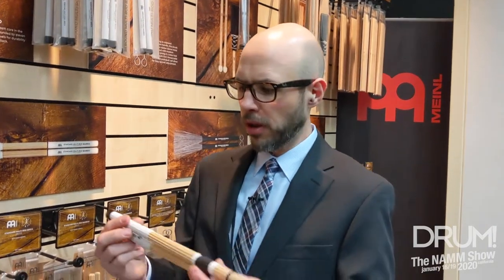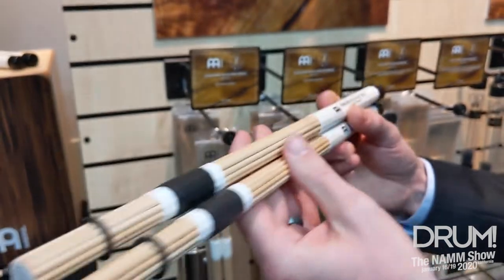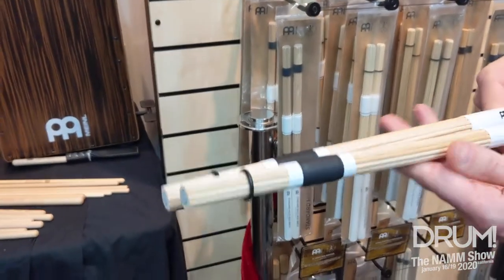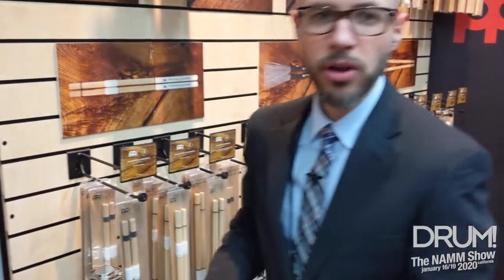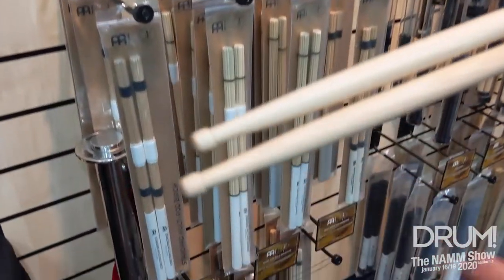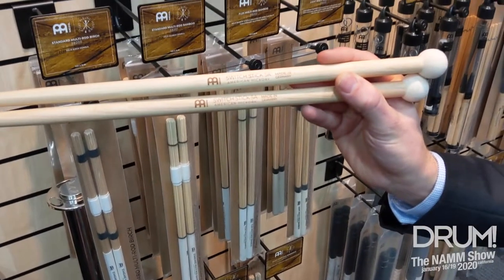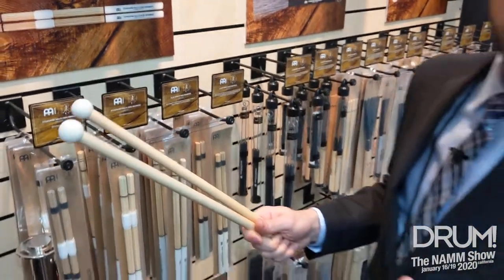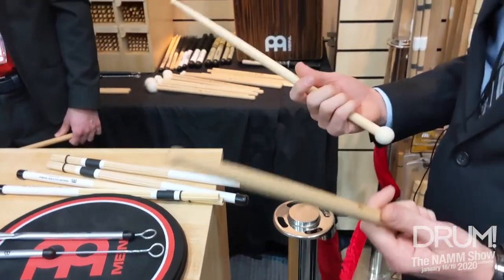Meinl Releases New Drumsticks at NAMM 2020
Get Your Free DRUM! Mag Pack Two new releases from Meinl Drumsticks struck us at NAMM 2020. First up, the rebound rods are made of a foam core surrounded by bamboo and birch dowels. The effect is a different feel and sound on the cymbals and toms. Street price is $20. We also checked out the new hybrid Switchstick 5A. It’s a little longer than a traditional 5A at 16 ¼” in length, with a Meinl’s hybrid 5a tip and a spherical mallet at the other end. They’ll also retail for $20 street price.